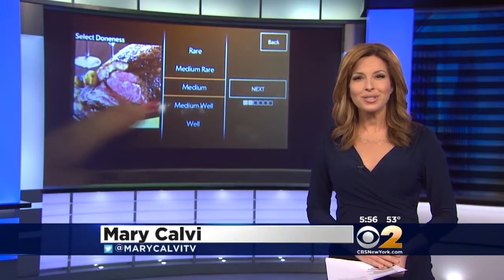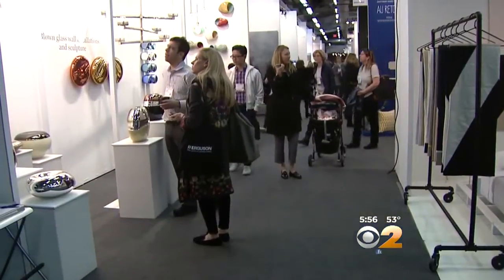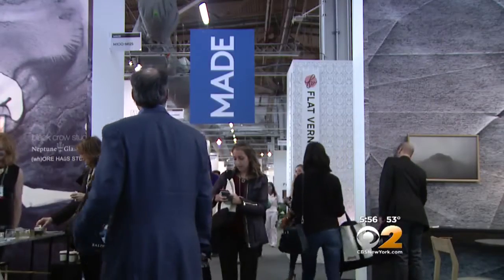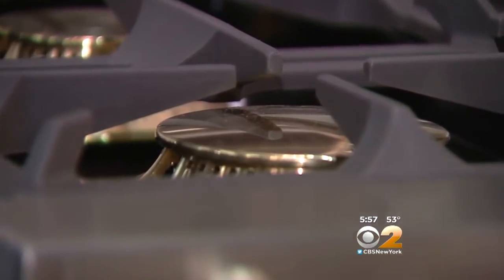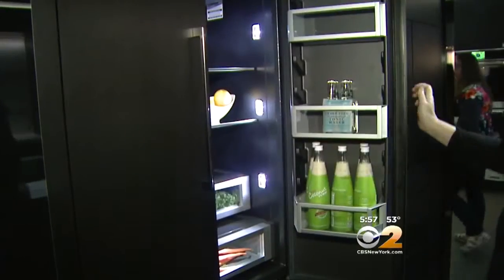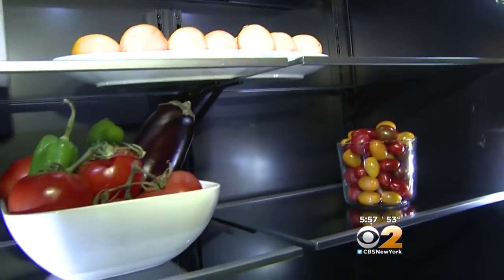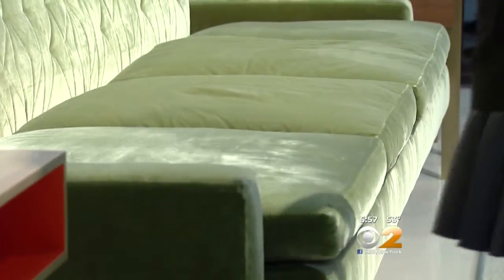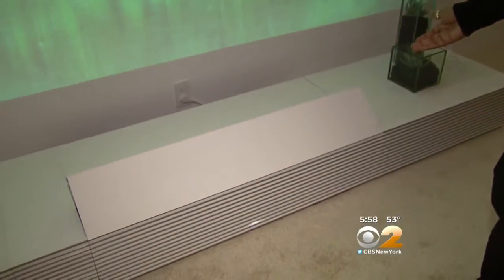Architectural Design Show